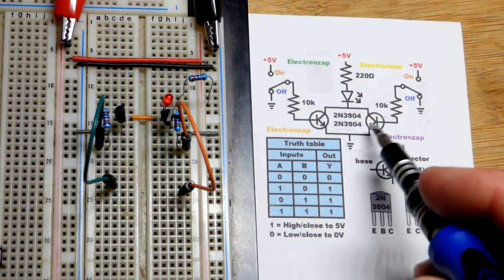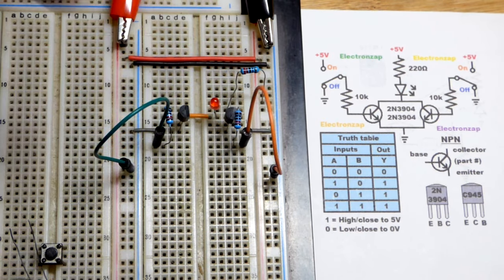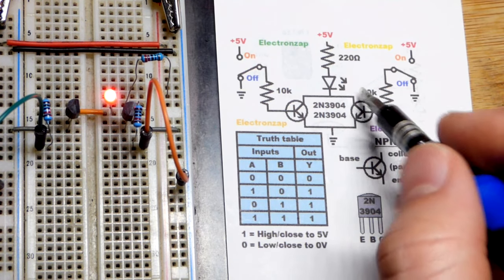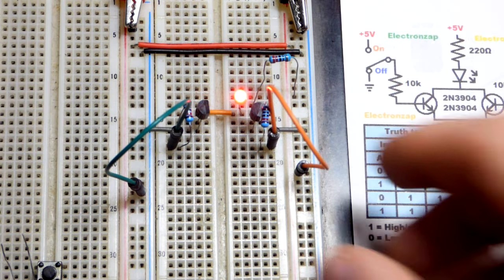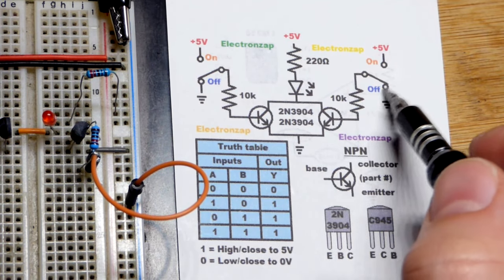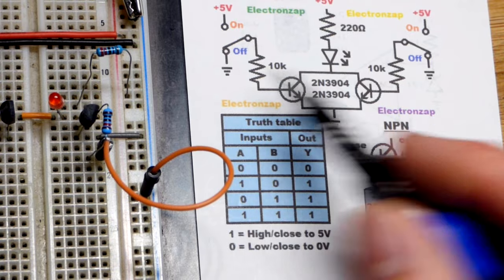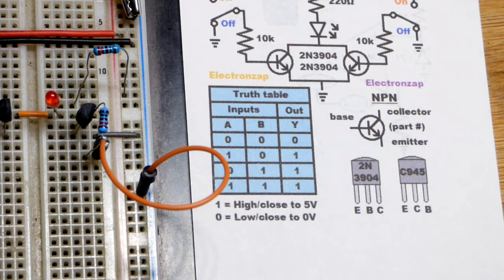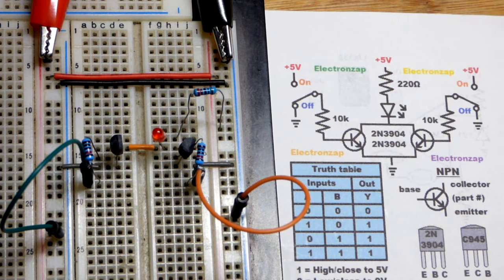OR Logic Gate Circuit Demonstrated with NPN BJTs 2N3904 Bipolar Junction Transistors